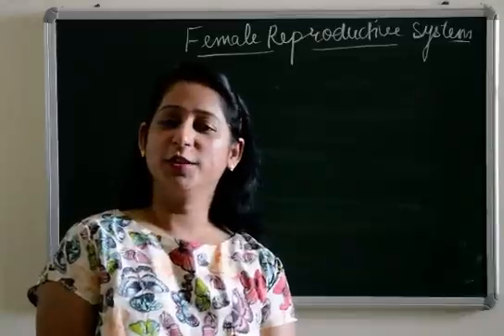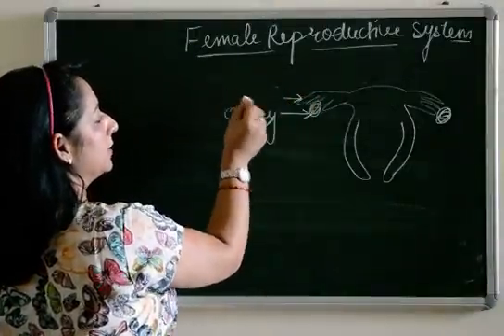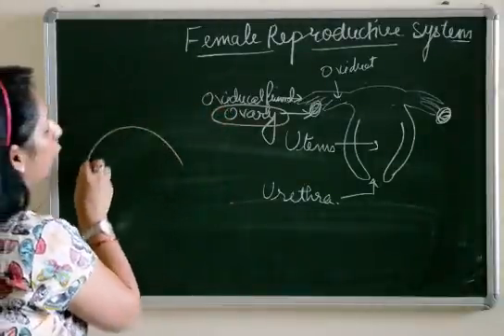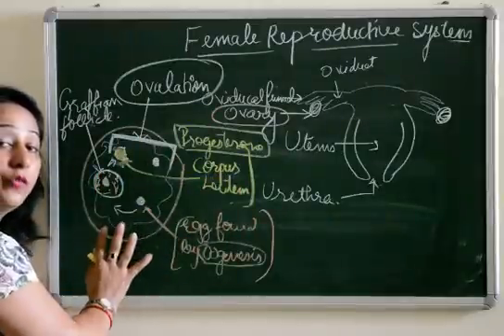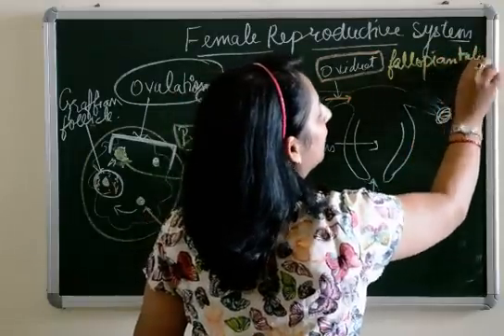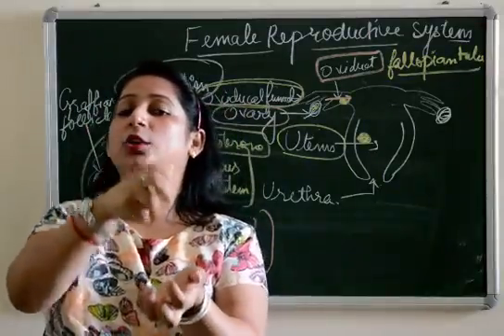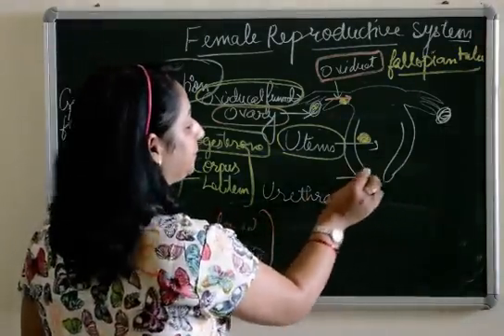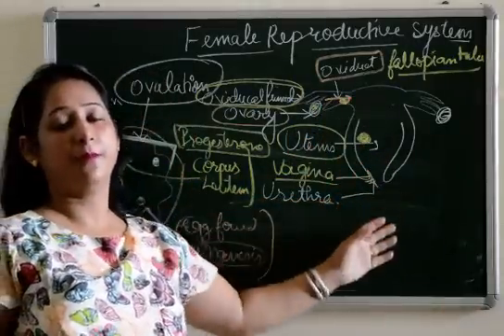FEMALE REPRODUCTIVE SYSTEM | ICSE/ CBSE | Board Exams 2021-22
BIEN Biology is easy now is  a platform where you will get a solution to all your questions related to Biology.
* For the Learners of Grade 11th and 12th This is one place where you will get all the topics explained in detail related to your NEET preparations and also for other exams like NTSE.